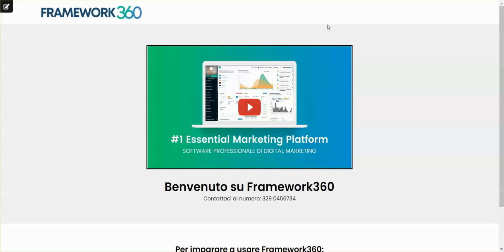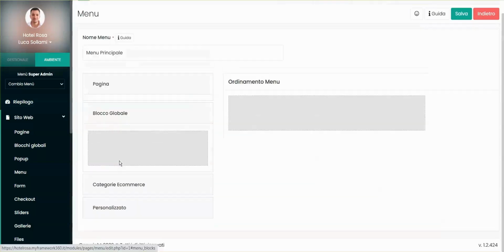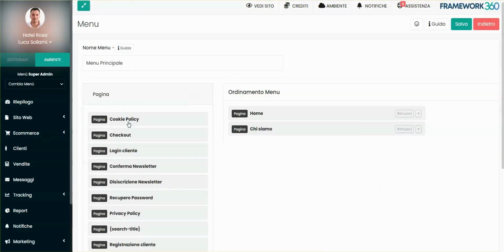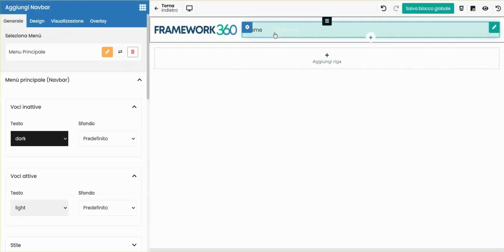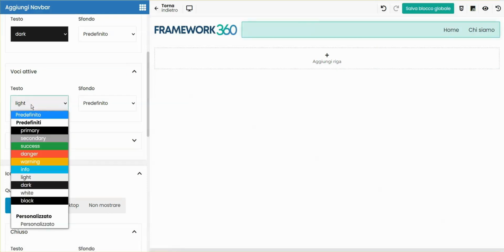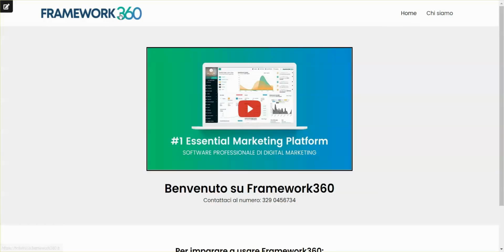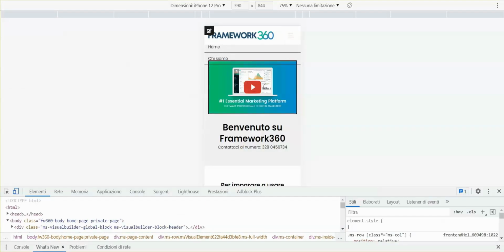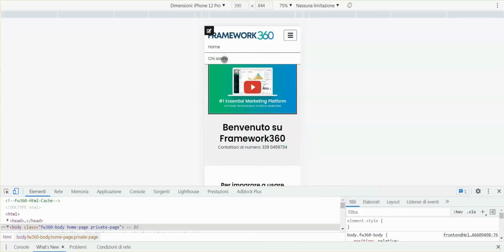Create a navigation menu - Framework360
CREATE NAVIGATION MENU

In this video, we see how to create a navbar, which is a navigation menu to add to the website built on Framework360.